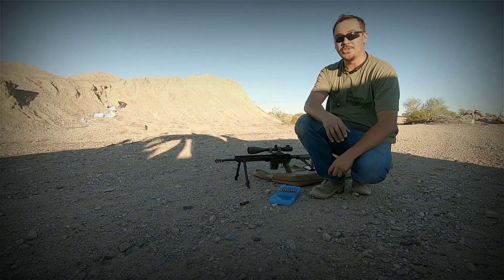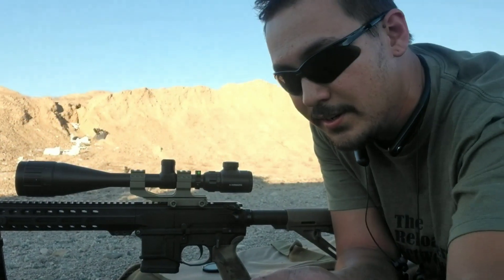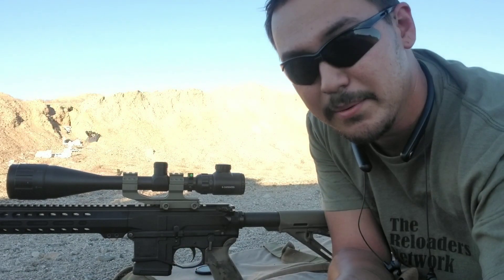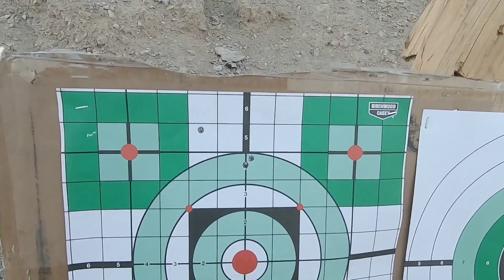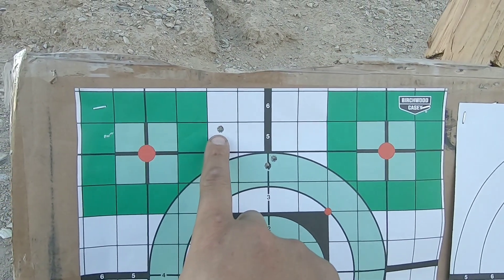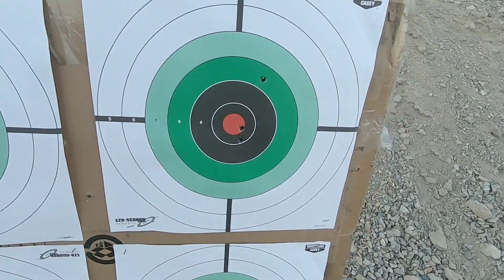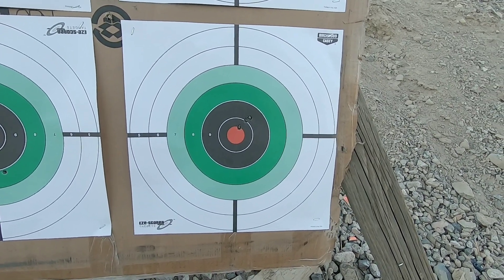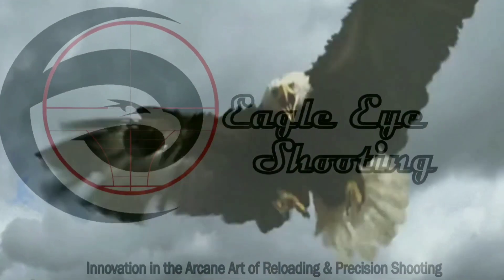6x223 AR15 with Sierra 100gr Game King. Will it group? Will it Stabilize?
Sooo I'm experimenting to see if this slow twist wildcat cartridge will stabilize and shoot a group with a 100gr Sierra BTHP Game King .243 bullet. If this does, this will definitely make this cartridge very versatile being able to shoot boolits ranging from 50gr to 105gr.
These are seated really deep and almost to the ogive. Since no load data is available for this combination and OAL, I used QuickLoad to simulate the ballistics. I have used this program many times and have learned to trust it's calculations. Though always prepare for risk!
The charges loaded are H322 with Remington 7 1/2 primers. Starting charge of 19.5grs - 21.1grs. Quickload states pressure region to be around 22 grains. This being the initial testing I'm hoping for 2300 fps in velocity with good groups. If achieved I believe I can make this a great cast lead shooter. Making this cartridge very versatile and also cheap to shoot!